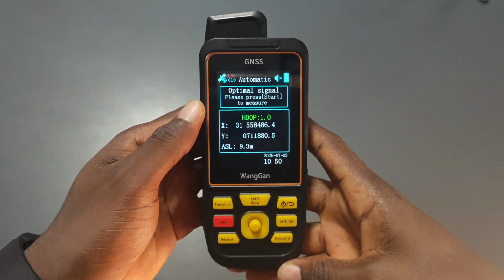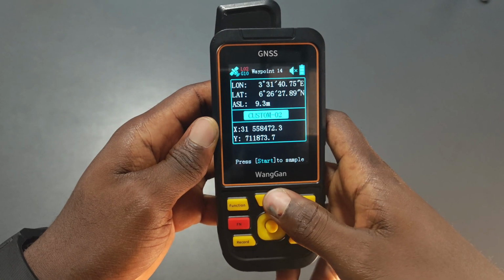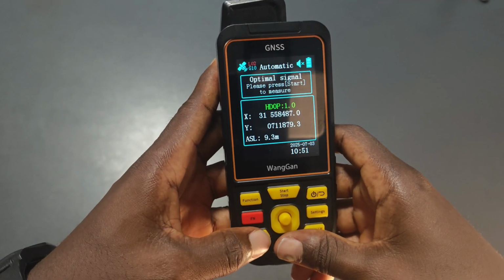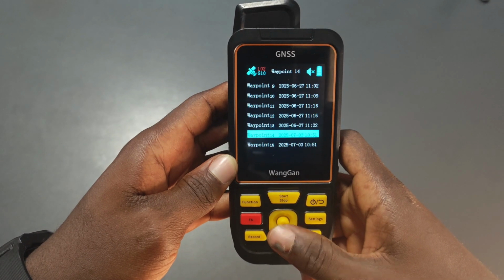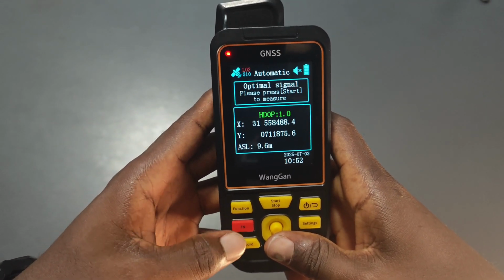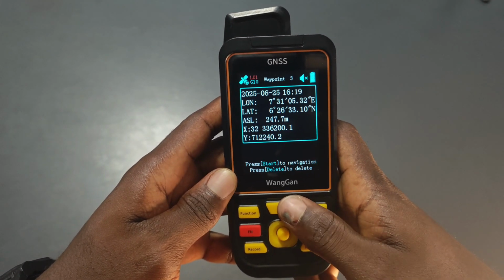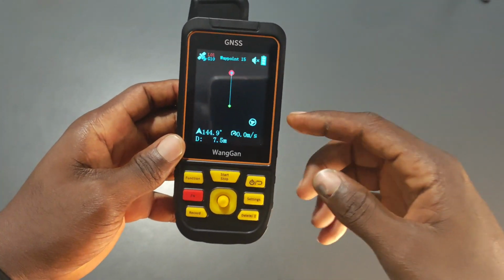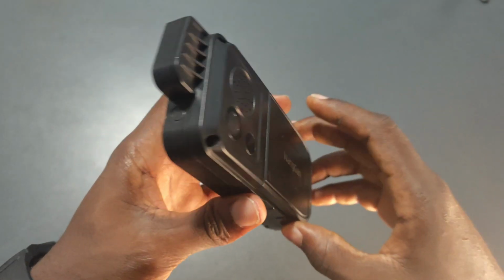How to OPERATE a Chinese Handheld GPS | GNSS | FocaGeo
Master your Wanggan Handheld GPS Land Meter! This comprehensive tutorial walks you through the essential operations of the device, focusing on its core functions for land measurement.

In this video, you will learn:

Getting Started: Power on, satellite acquisition, and ensuring accurate signal (waiting for HDOP value below 1.0).

Area Measurement (Normal Mode): How to start a measurement, walk along the perimeter of your field or plot, and stop the measurement to calculate the area and distance.

Distance Measurement: Simple steps to measure the distance between two points.

Advanced Modes: An overview of other measurement capabilities, such as fixed point area measurement (for farmland), smart slope, mountain measurement, and oblique distance measurement (depending on model).

Data Management: Saving and reviewing your measurement results.

Perfect for agriculture, land surveying, and any outdoor area/distance measurement needs.

Featured Model: Wanggan GPS Land Meter D5E / S4 (Operations may vary slightly by model).